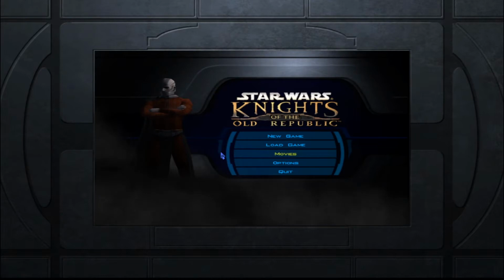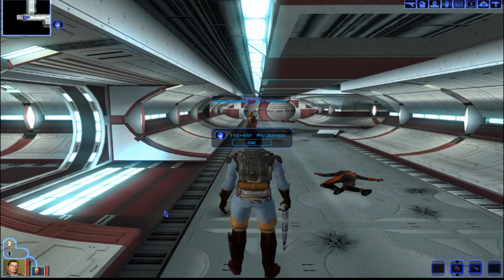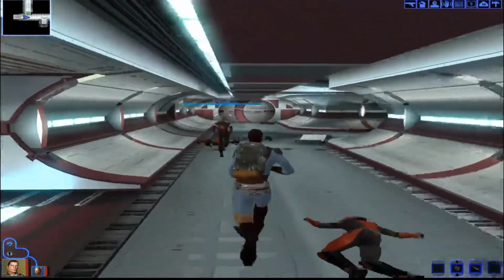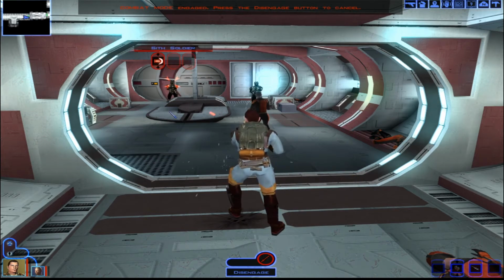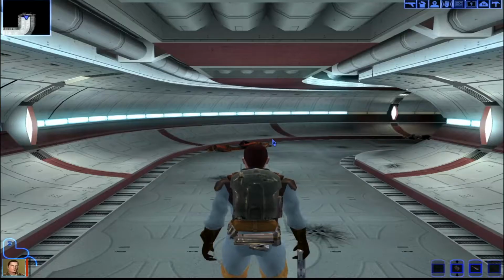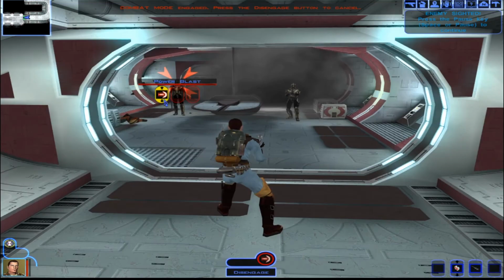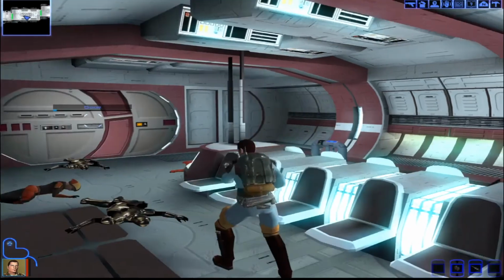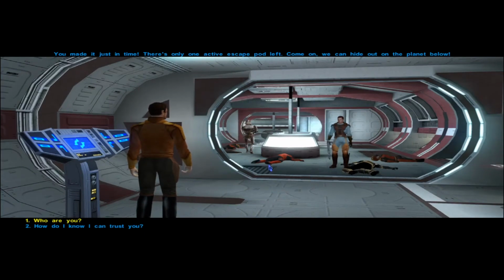Will it M1: Knights of tthe Old Republic (Rosetta)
Everybody knows the Mac can’t play games…or can it?  Let’s find out how the M1 {Apple Silicon} Macs do with running a variety of games under various Native, Rosetta, Crossover, and Parallels configurations.  I have a rather extensive Steam library so what better way to use it than to try running them and seeing what happens.  Want to see how something runs - ask in the comments and I will add it to my list!

Game: Star Wars Knights of the Old Republic (KOTOR)
How executed: Rosetta 2
Which Mac used: Mac mini M1
RAM: 8GB
Disk: 256GB
OS: Big Sur 11.5.1
Program installed to: Spindle External